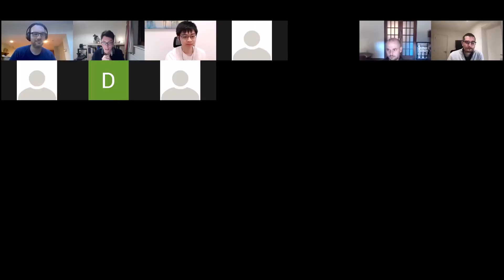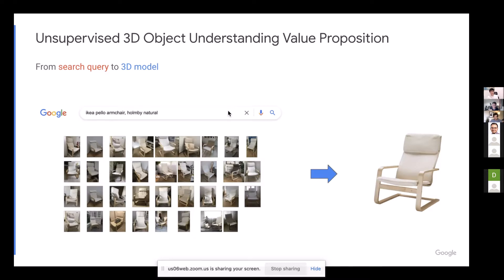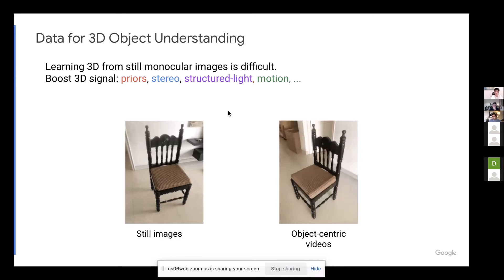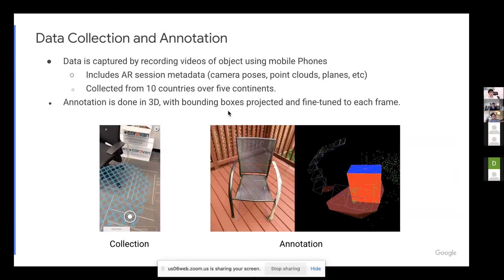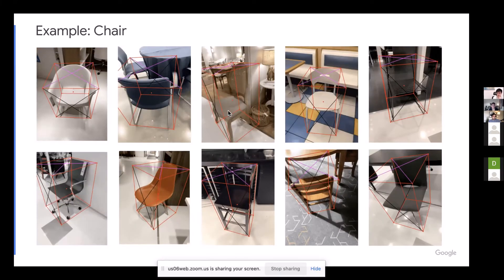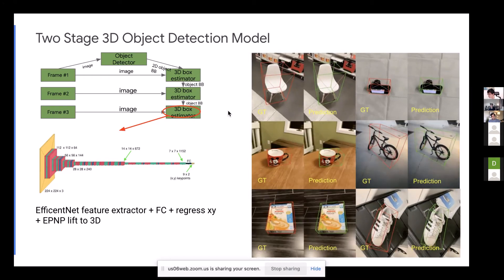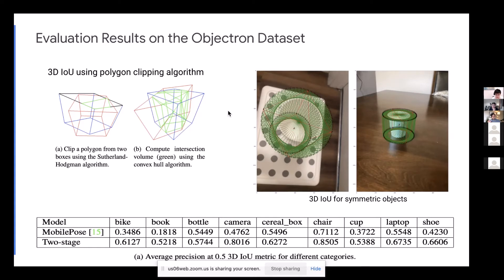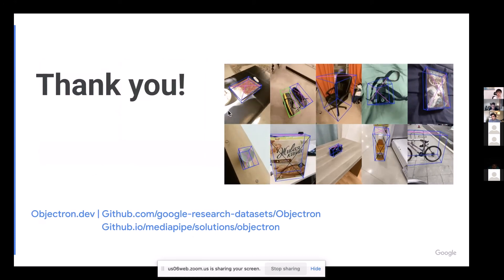3D Object Understanding with Objectron - Adel Ahmadyan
Adel Ahmadyan
3D Object Understanding with Objectron